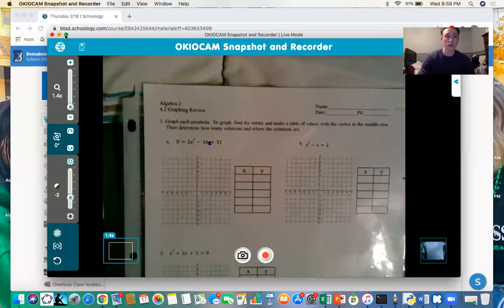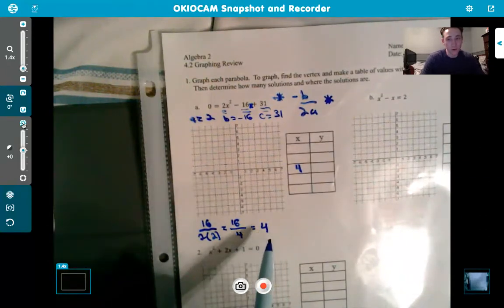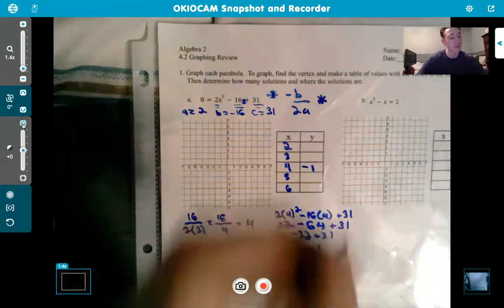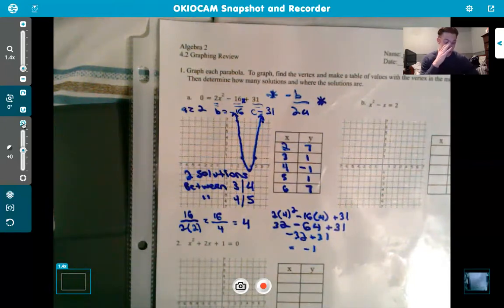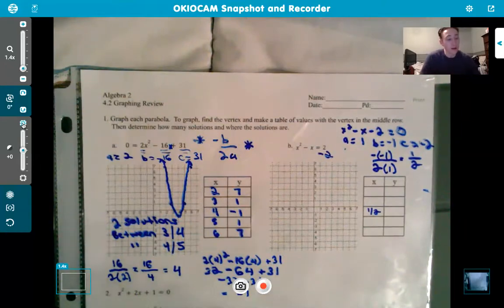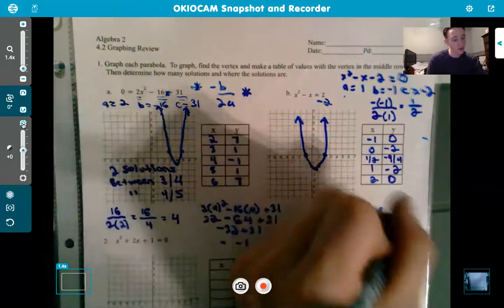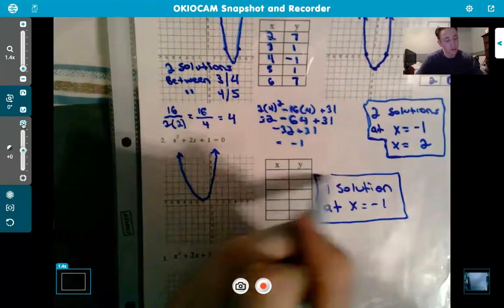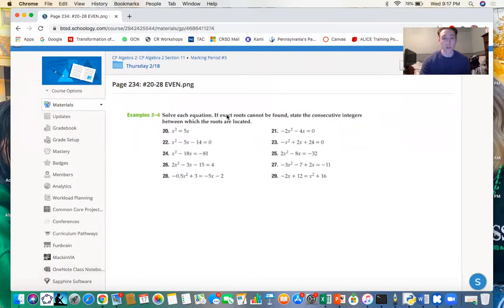Review of Solving Quadratics by Graphing